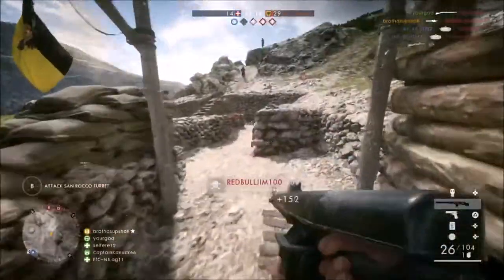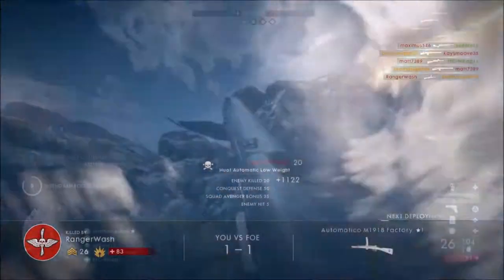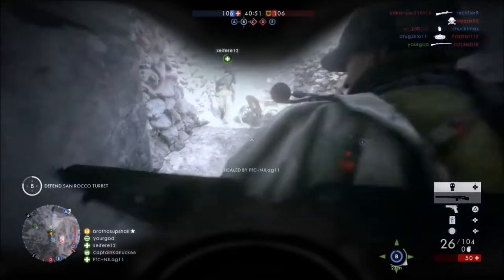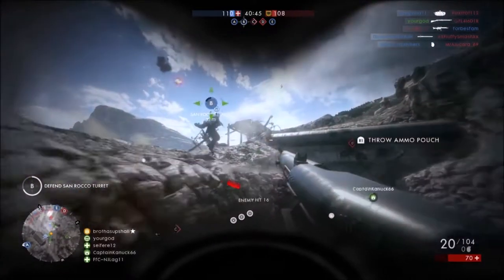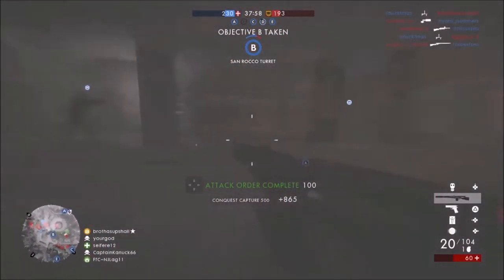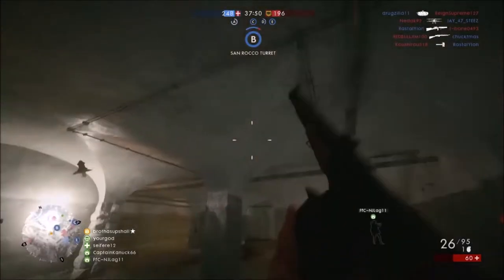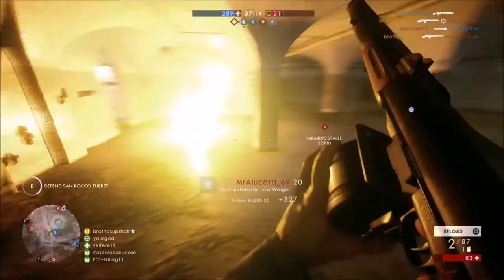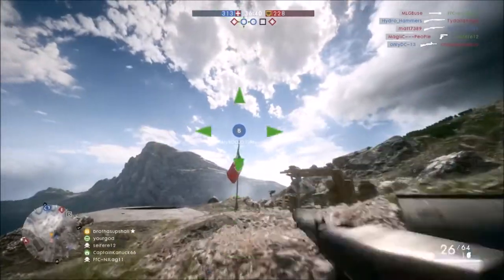NEW FRENCH LMG CONFIRMED - Battlefield 1 DLC News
Digging through the Battlefield 1 instagram and news feed is a productive past-time.

Today I’ve got new information on a DLC light machine gun that will be arriving in Battlefield 1 with the very first DLC map pack in March of 2017. Based on images released by DICE on the battlefield.com website, we can see an lmg in the hands of a French soldier that is very distinguishable as the Chauchat.This was the standard light machine gun of the French Army during World War 1. It first saw service in June 1916 with French infantry, and was also used by the American Expeditionary Forces from 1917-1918. Over the course of the War, 262 thousand Chauchat machine rifles were manufactured. This made it the most widely manufactured automatic weapon of World War 1. This is contrary to some of the self-loading or automatic weapons already included in Battlefield 1 such as the helriegal or the mondragon, which did exist during the era of World War 1, but often never left the prototype stage or reached any significant level of use or production.

Now that we have that brief history snippet out of the way, we can start to anticipate the general performance and playstyle that this gun will have in game. Historically, this rifle was designed to be carried and fired by a single operator and an assistant, without a heavy tripod or a team of gunners. It set a precedent as a portable, yet powerful fully automatic weapon. It had a small magazine size of 20 rounds, but was known for it’s ability to be fired from the hip and while walking.

It might sound like a Bar 1918 clone, until you consider the firerate of this weapon in comparison. While the Bar fires at a bamboozling 600 rounds per minute, the Chauchat had a much slower fire-rate of 240 rounds/min. If DICE uses the historically accurate fire-rate, this would place it as the slowest firing lmg in the game by a large margin, almost half that of the previous slowest firing lmg, the M1909 Benet-Mercie. This fire-rate is even slower than all of the single fire self-loading medic rifles in the game. Clearly this gun would be horrendous if they stuck to the lmg damage model of 23 damage close quarters. If this gun is to be any bit usable, it’s damage will have to be significantly higher, or it’s time to kill will be horrendous. I’m predicting that DICE will put the damage for a single bullet from this gun at 34 damage. That would make this gun a 3 bullet kill. Now while that does sound like a 3 bullet kill could be overpowered for an automatic rifle, you should first consider that it will be firing slower than all of the medic rifles, and those rifles are highly accurate and some of them are 3 bullet kills at range.